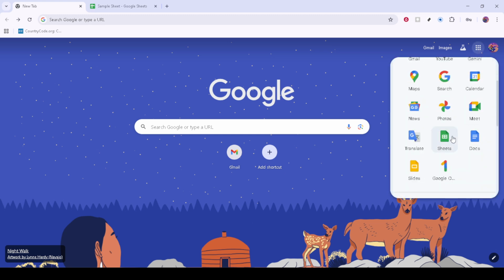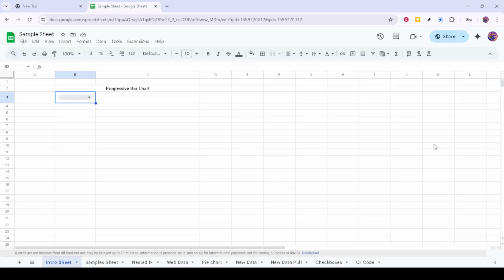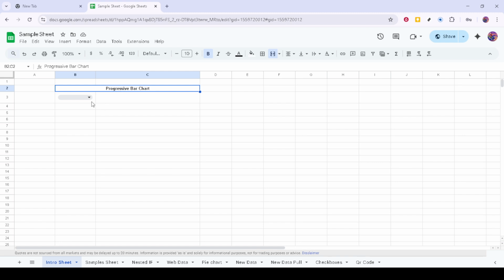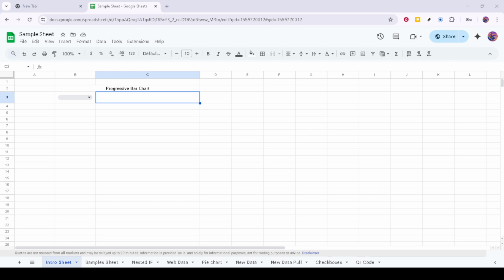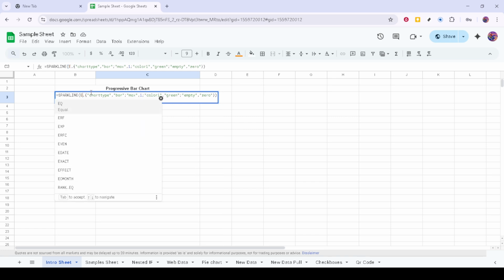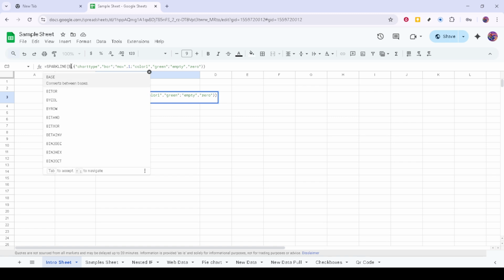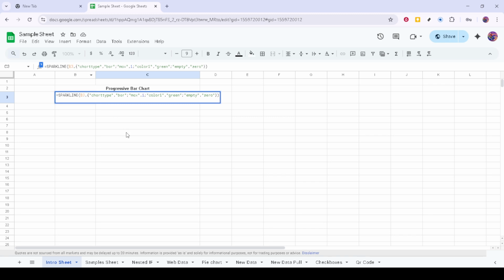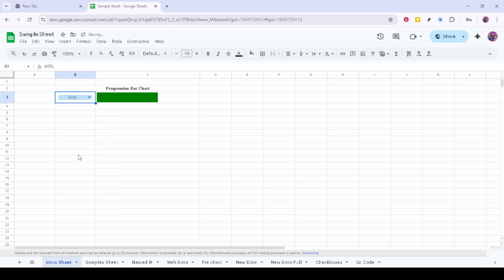How To Create Dynamic Progress Bars In Google Sheets [Latest Update]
Learn how to build a Google sheets progress bar to track your tasks visually. This simple method improves your spreadsheet clarity.

Creating a progress tracker helps you visualize data in Google sheets effectively without needing complex scripts. This tutorial demonstrates the step-by-step process of using conditional formatting in Google sheets to turn raw numbers into clean, dynamic bars that update automatically as you change your data.

Whether you are managing project timelines, tracking personal goals, or monitoring team KPIs, this google sheets tutorial provides the exact steps to implement these visual aids. You will learn how to set up your source data, configure the formatting rules, and adjust the display to match your specific project management sheets needs.